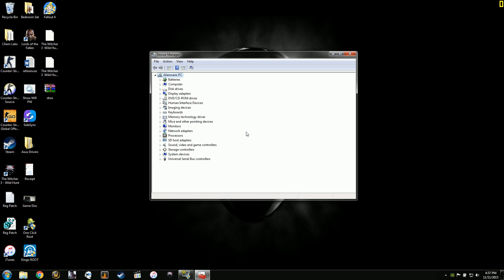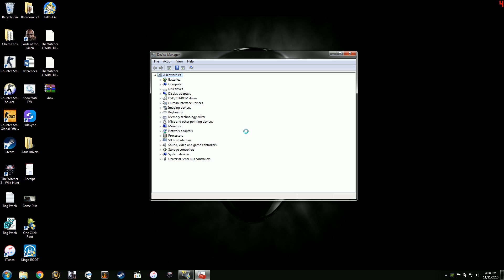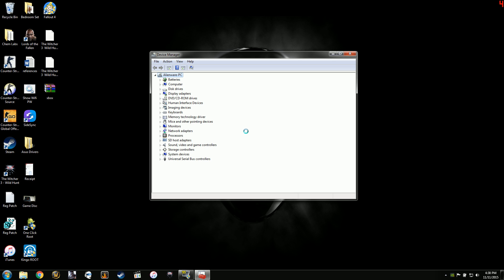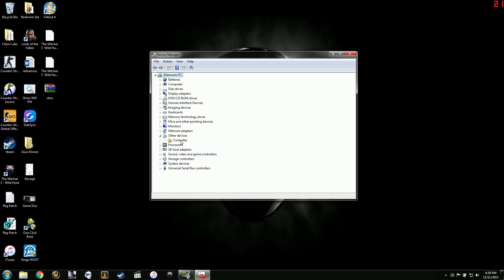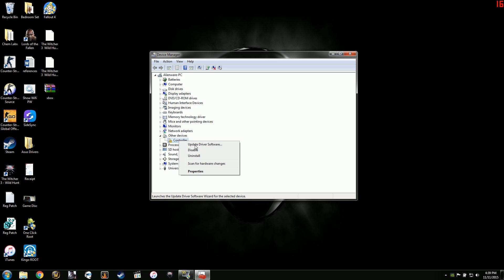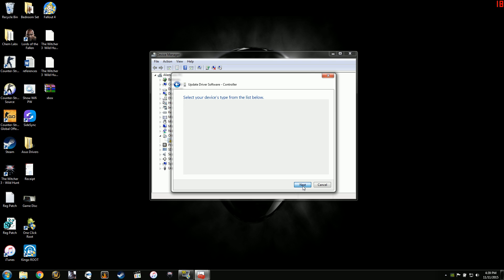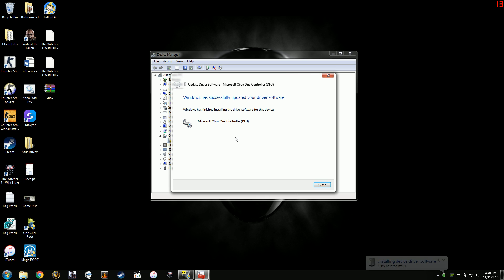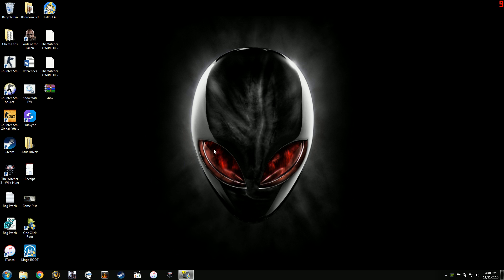Solution - Xbox One Controller on PC not installing drivers even after Windows Updates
This is my fix for getting the drivers correctly installed on Windows 7 Ultimate 64-bit. If you have already installed the Windows Updates that should include the controller drivers and it still wont install the drivers for your controller then try this solution. I forgot to mention in the video that I am using a PS4 controller charge cable. As long as your usb cable is capable of data transfer then it should work for you. I also removed the batteries from the controller so its only powered by the cable. Drop a comment if you have questions.